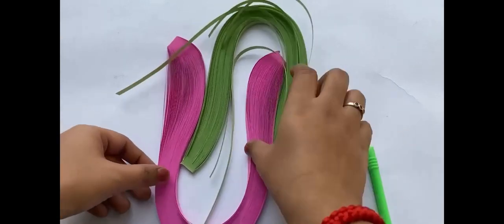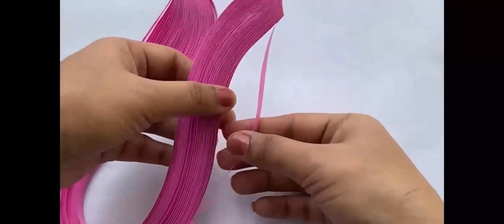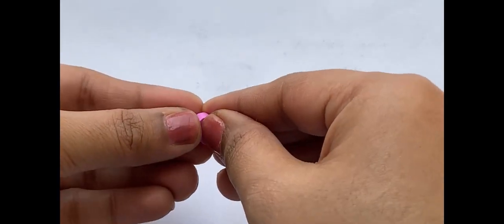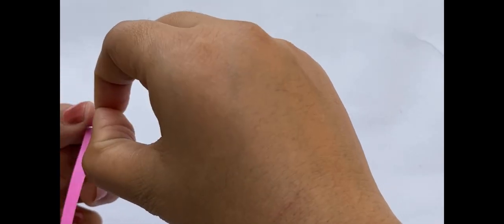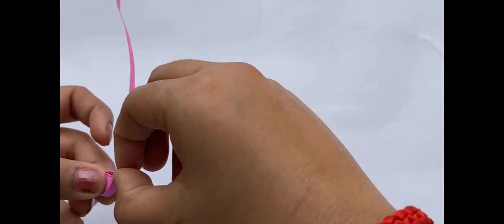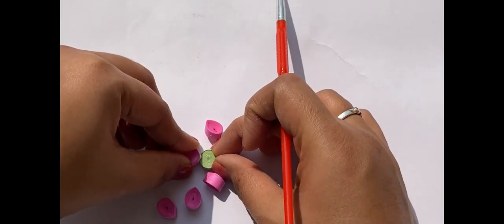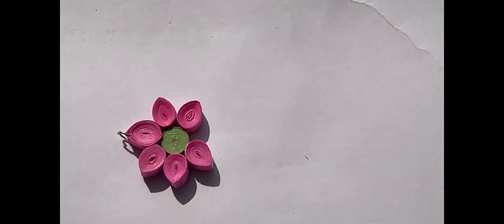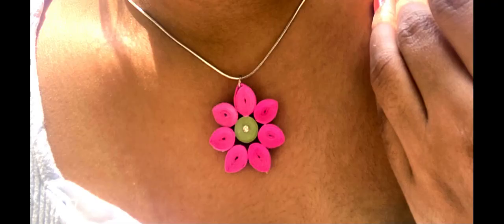DIY Easy Quilling Paper Jewelry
Are you looking for a new and unique way to accessorize your outfits? Look no further than quilling jewelry! In this video, we'll explore the beautiful world of quilling, a paper craft technique that involves rolling and shaping strips of paper to create intricate designs. We'll show you how to create stunning quilling pendant by using a craft technique that involves rolling and shaping strips of paper to create intricate designs. We'll show you how to create this stunning piece step by step.
You can start creating your own custom pieces.

Whether you're an experienced crafter or just starting out, this video is perfect for anyone looking to add a personal touch to their jewelry collection. So grab your paper and let's get started on creating beautiful quilling jewelry!